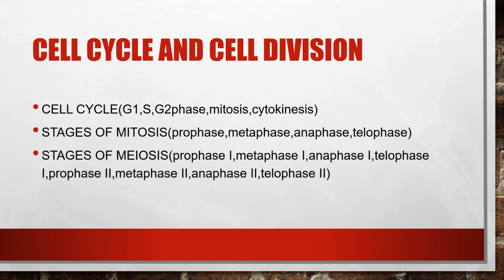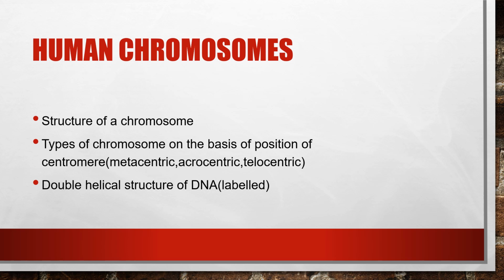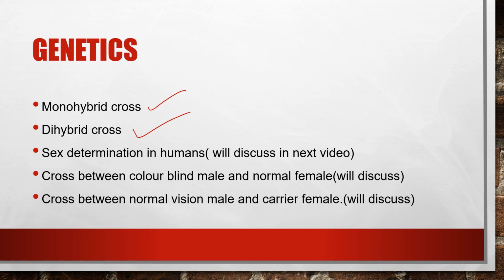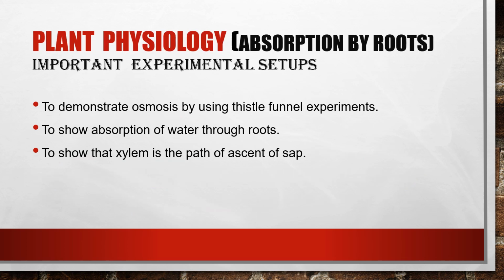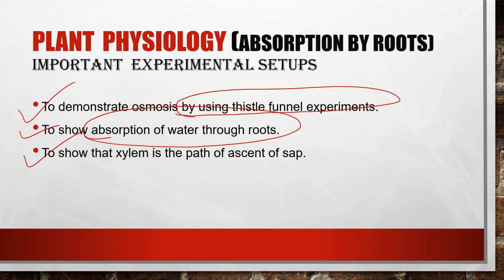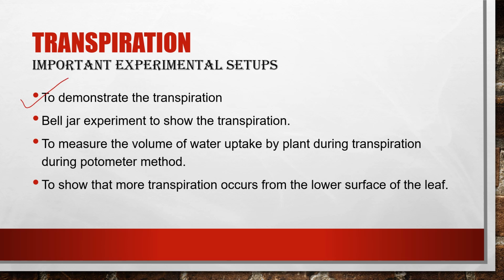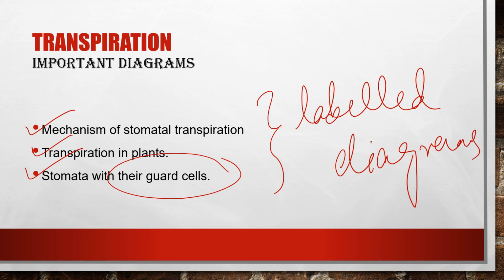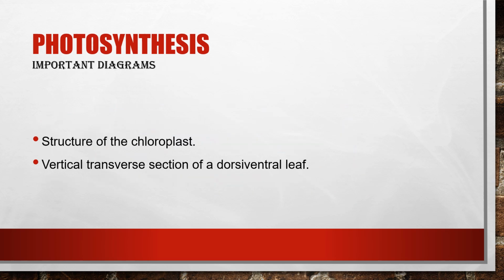Samplequestionpaper Importantdiagrams BiologyICSE10th Part1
This video gives you an idea of what important diagrams to practice in Basic biology and Plant physiology.